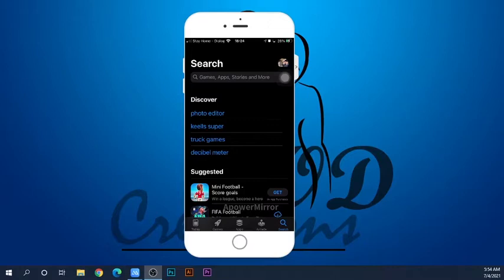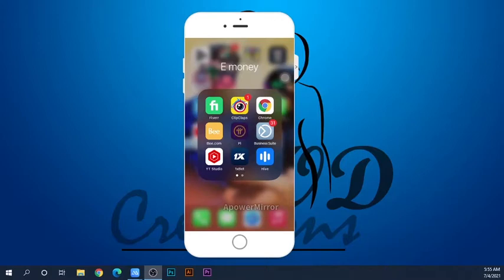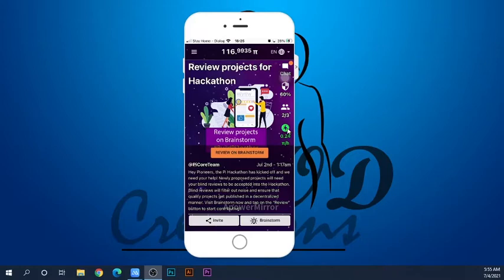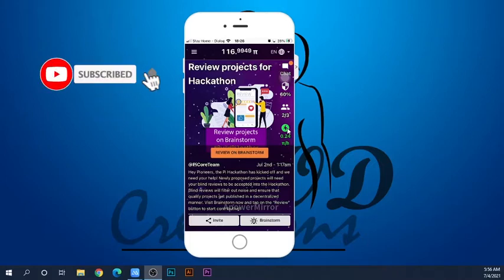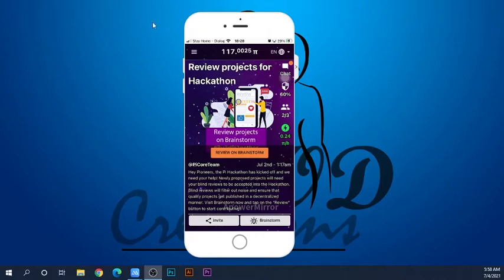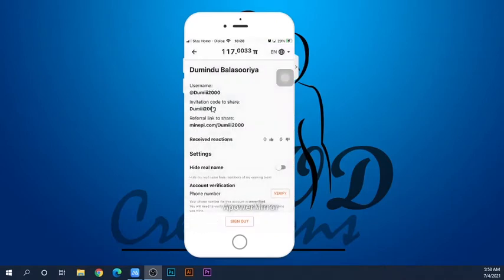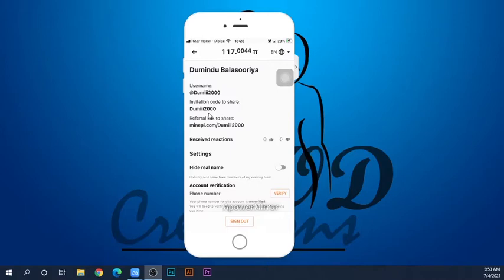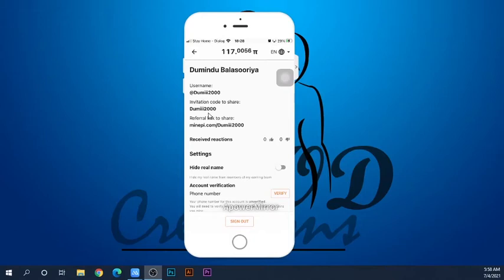How to Earn PI Coins New cryptocurrency sinhala | OD Creations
in this video i will teach you to mine Pi coins..
Stay with us for more videos like this...

I am sending you 1π! Pi is a new digital currency developed by Stanford PhDs, with over 10 million members worldwide.

Dumiii2000 and use my username

 (Dumiii2000) as your invitation code.